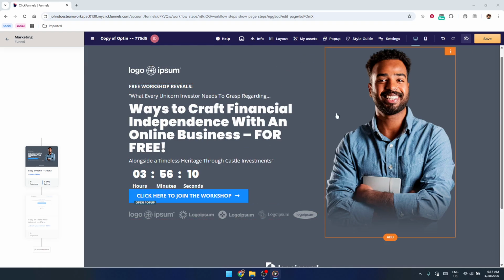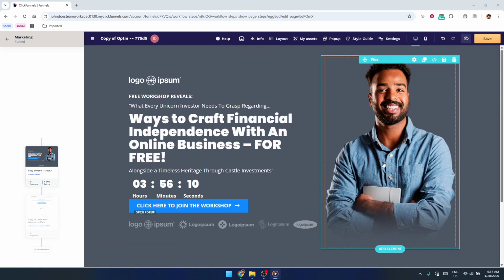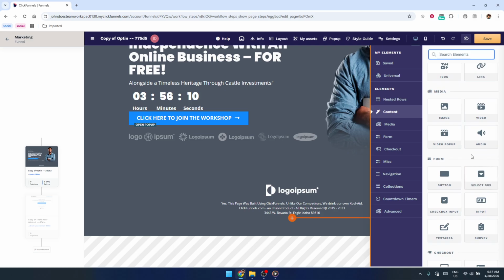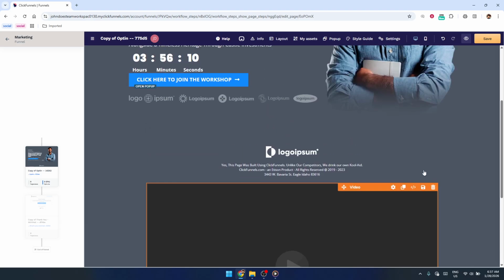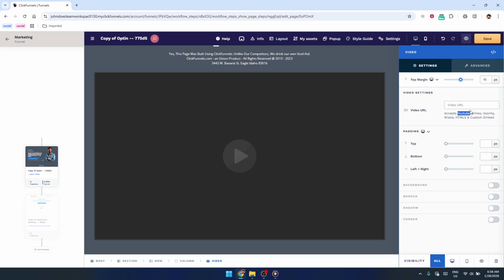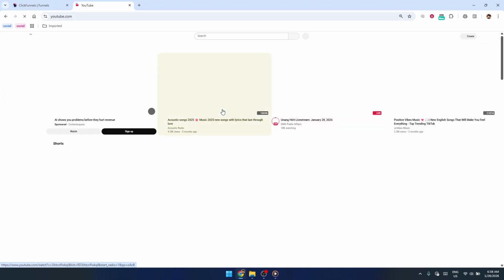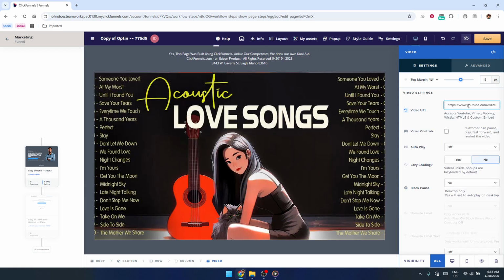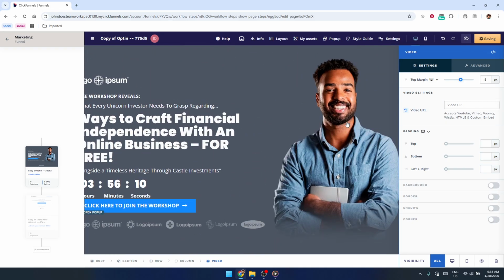How To Add Youtube Video To Clickfunnels [2026 Guide]